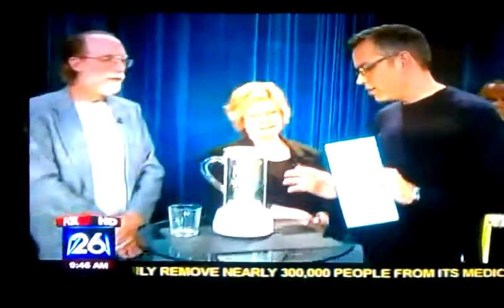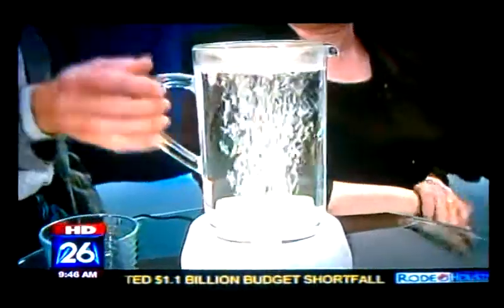oxygen magical moment!!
A quick glimse in  the world of oxygenated water..
Love your water--thank you